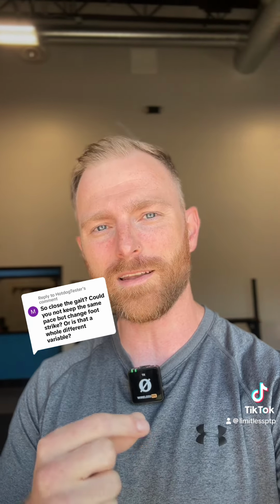Increase Your Running Cadence to Fix Foot Strike—No Extra Effort Needed!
Did you know that simply increasing your running cadence can automatically improve your foot strike? In this video, we explore how adjusting your cadence can lead to better running form, reduced injury risk, and enhanced performance—all without overthinking it. Whether you’re a beginner or an experienced runner, these tips will help you make the most of your stride.